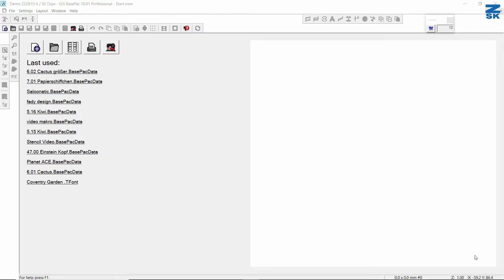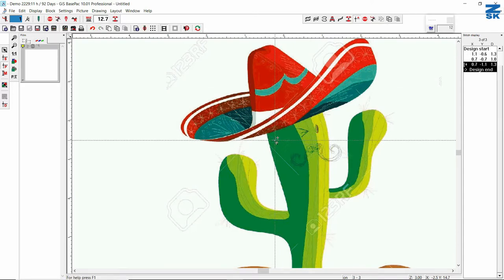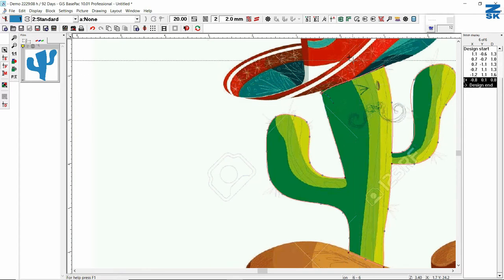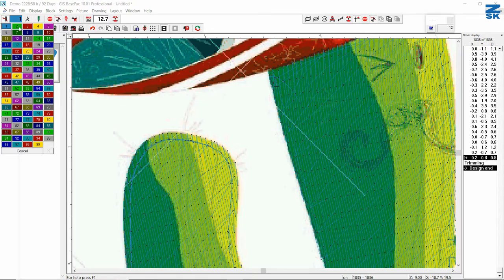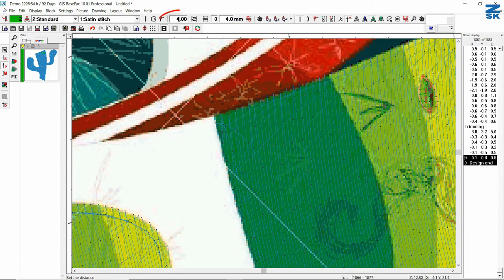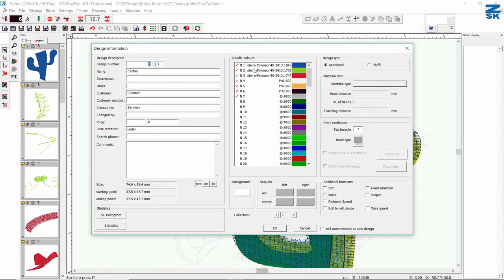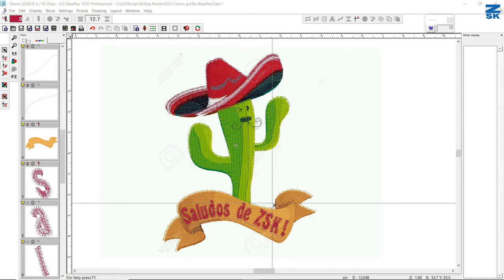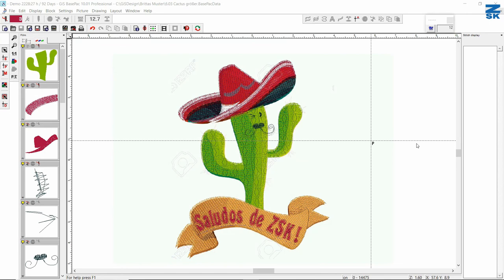Learn How To Digitize A Picture Using An Embroidery Software| BasePac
This video is a step by step instruction on how to load a picture and digitize an embroidery file from it. It is done on the BasePac 10 digitizing software.